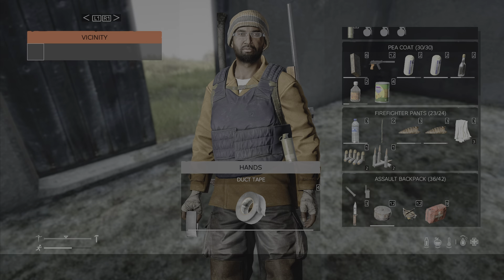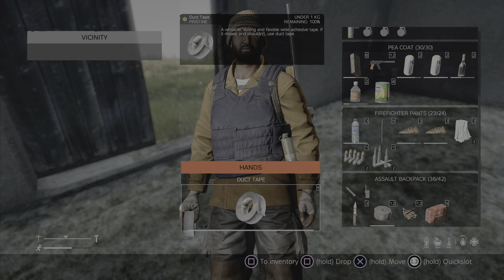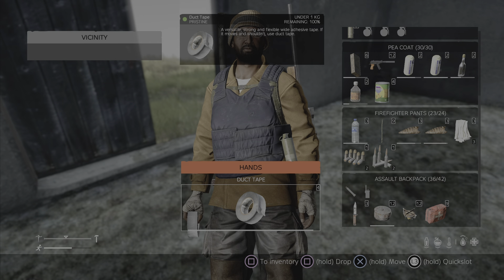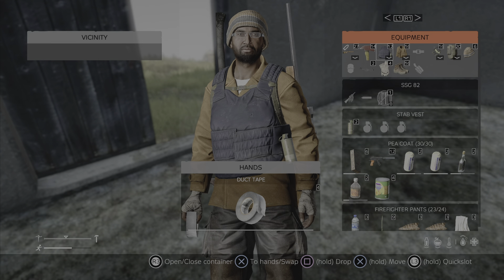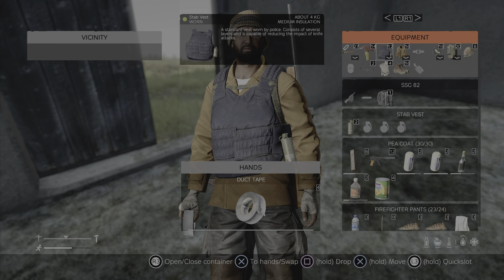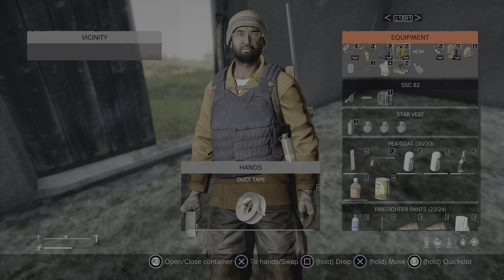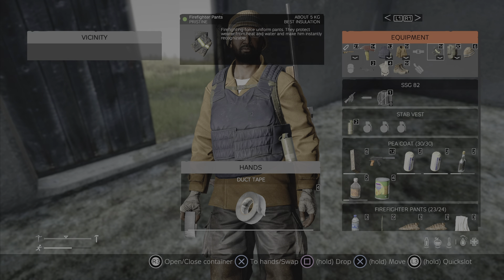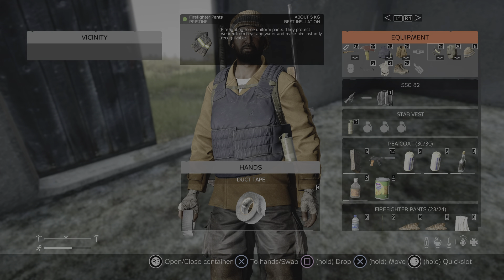DayZ Tips - Duct tape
Not just for ducts.